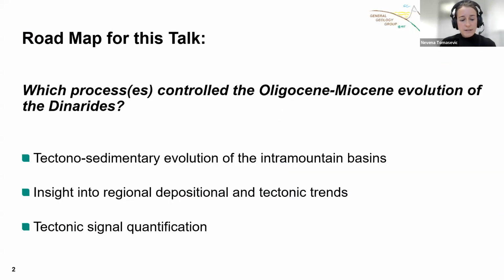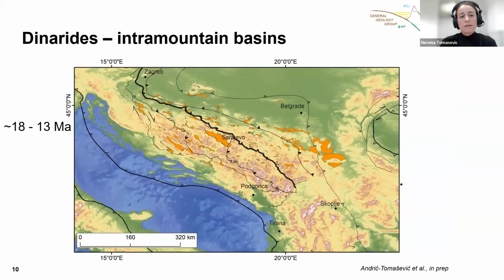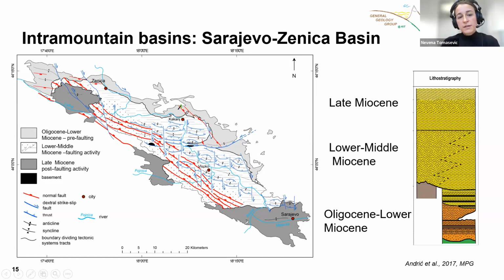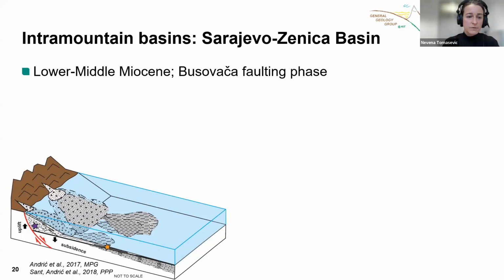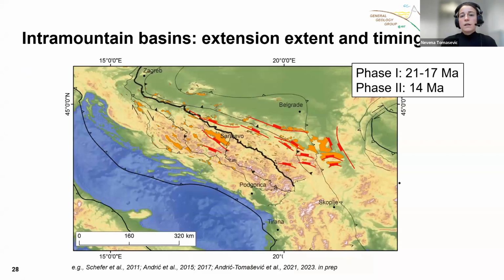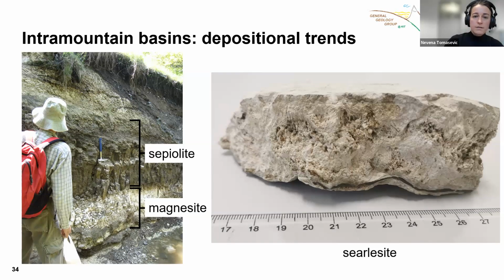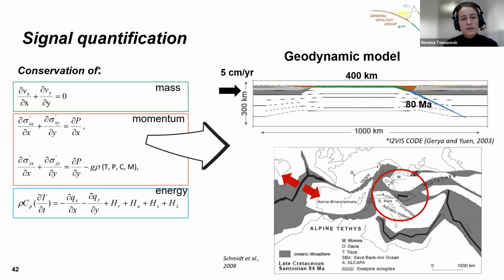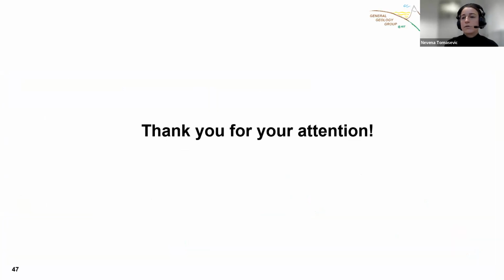Development of the intramountain basins: insight into the late-stage evolution of the Dinaric Alps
Prof. Nevena Tomasevic (KIT Karlsruhe):
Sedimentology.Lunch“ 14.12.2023